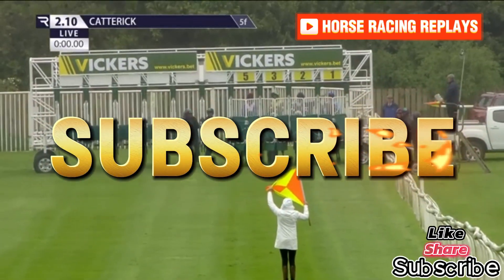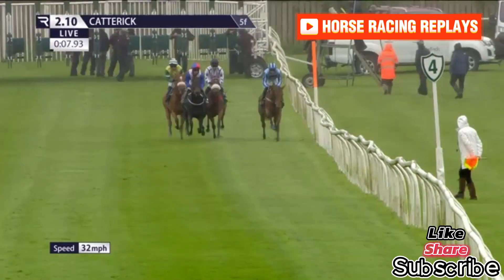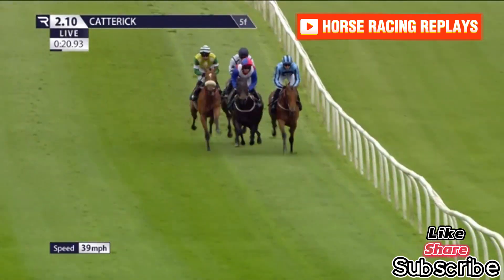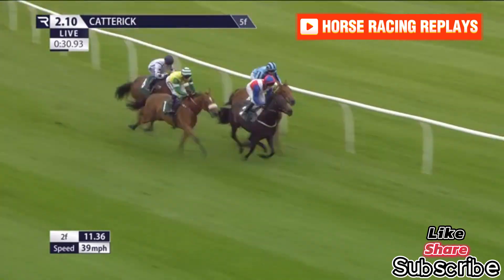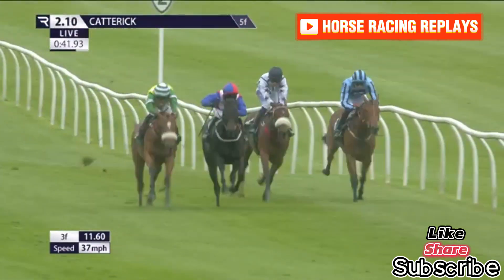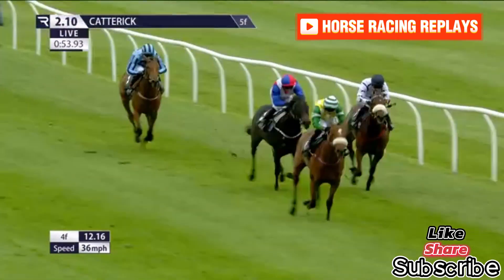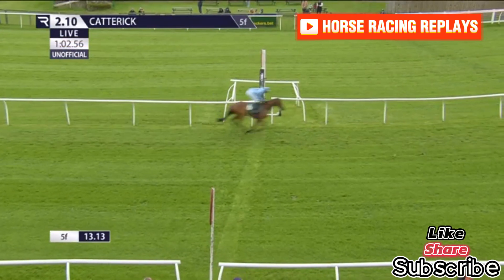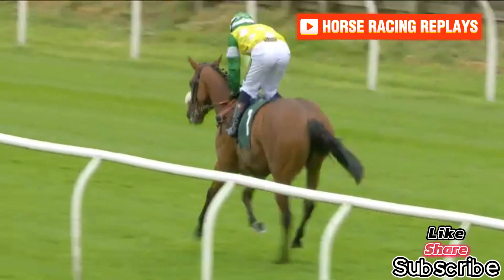BRAZILIAN BELLE / 1 Race Cattrick 23 May 2024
British Stallion Studs EBF Restricted Maiden Fillies' Stake
GBB Race | Class 5 | 2YO only